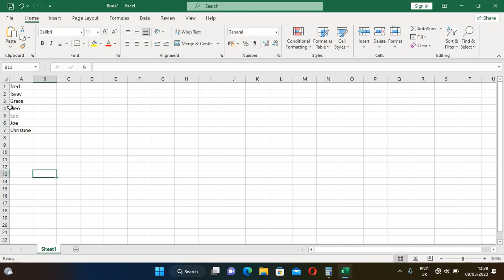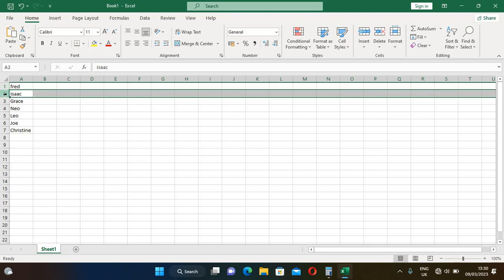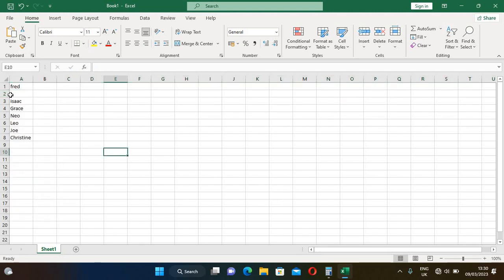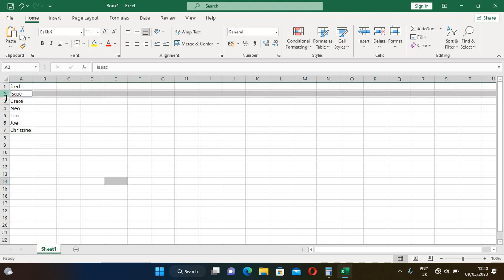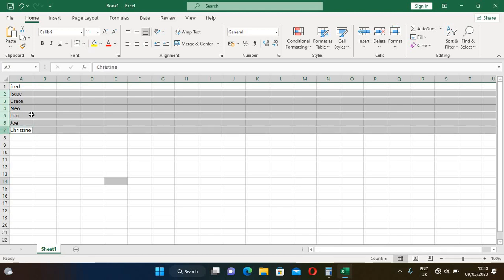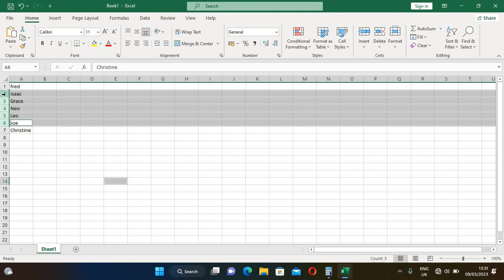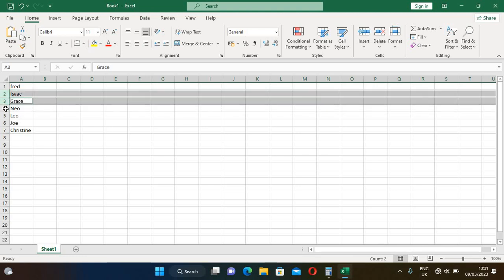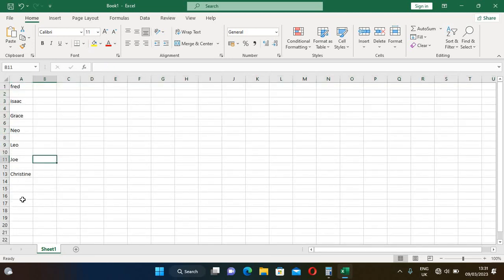The Easiest way to add the Missing or extra ROWs: Microsoft Excel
Microsoft Excel : The Easiest way to add the Missing or extra ROWs